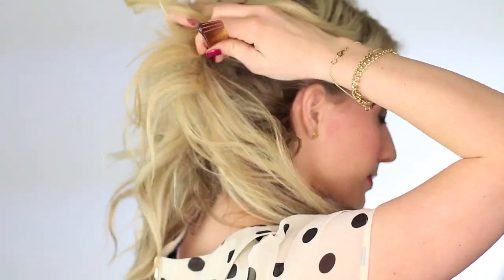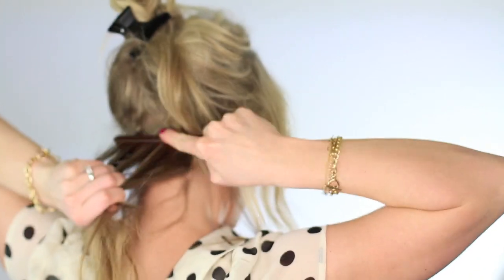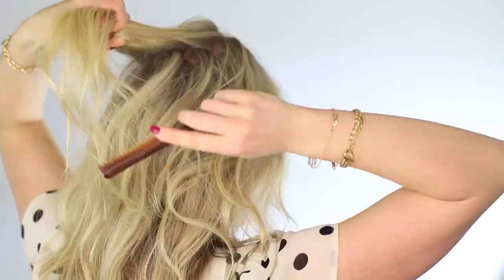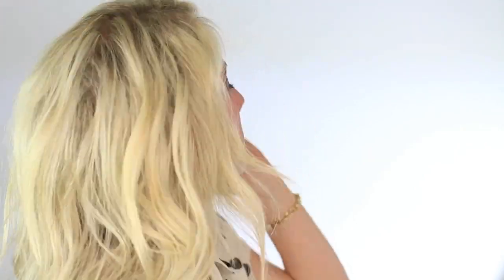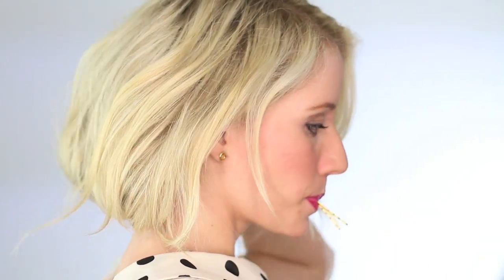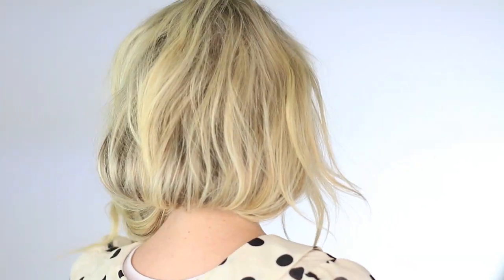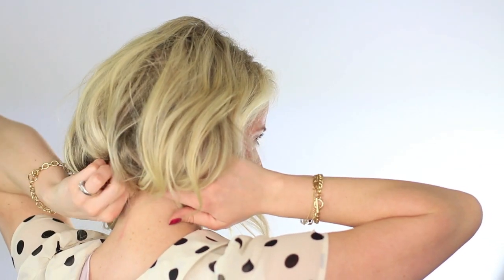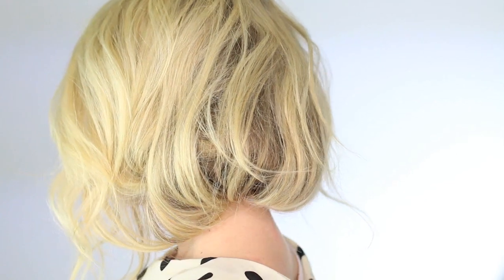Faux Bob (for long hair)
DAY 3!!! If you try out this hairstyle, tag me on instagram and use the hashtag thirtythirtyhair. I can't wait to see how you style it!

And just another quick reminder- I'm around for awhile after I publish each new hairstyle.  So if you have any questions or comments I'll be here to help ya out!